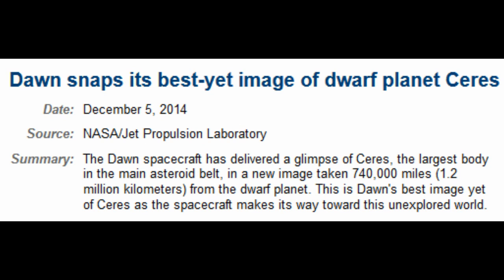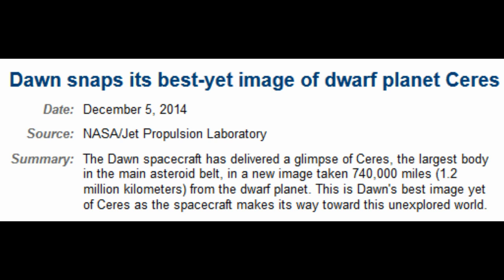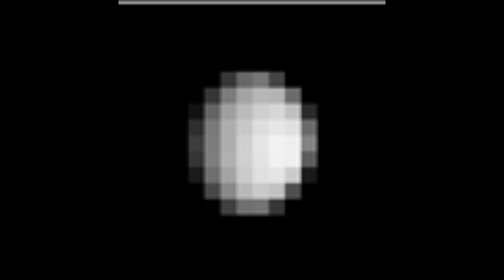Amazing Photo - Dawn Snaps Best-Yet Image Of Dwarf Planet Ceres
The Dawn spacecraft has delivered a glimpse of Ceres, the largest body in the main asteroid belt, in a new image taken 740,000 miles (1.2 million kilometers) from the dwarf planet. This is Dawn's best image yet of Ceres as the spacecraft makes its way toward this unexplored world.